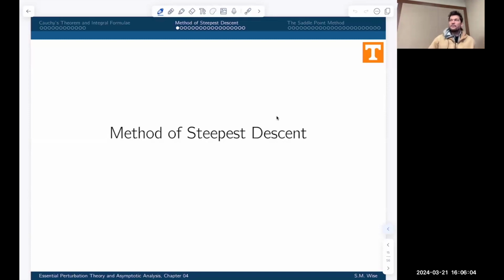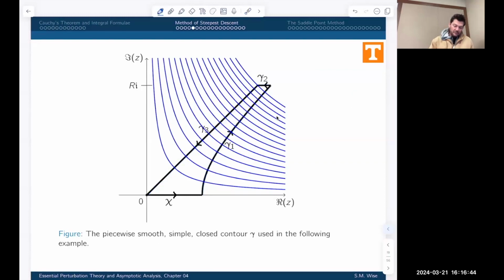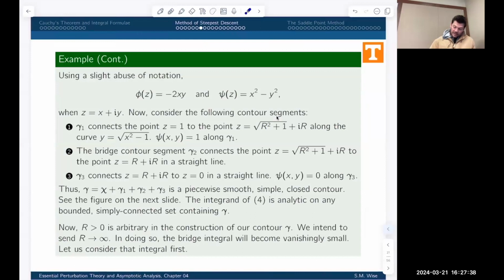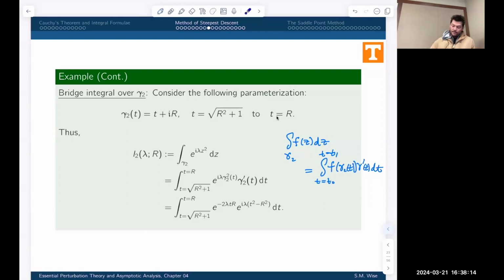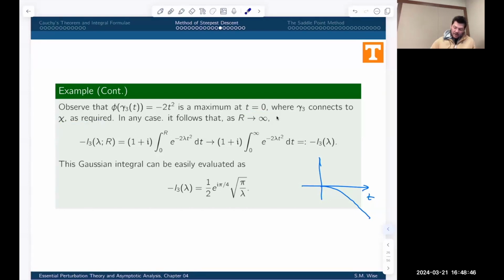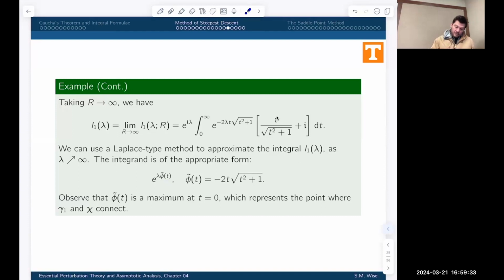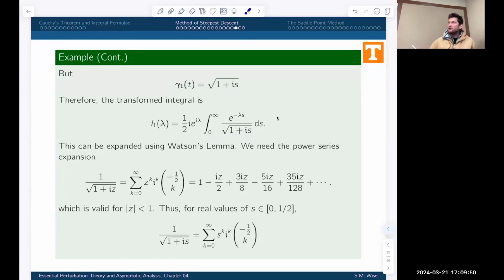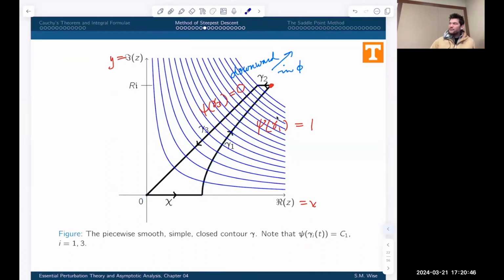Lecture 16: The Method of Steepest Descent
The Method of Steepest Descent